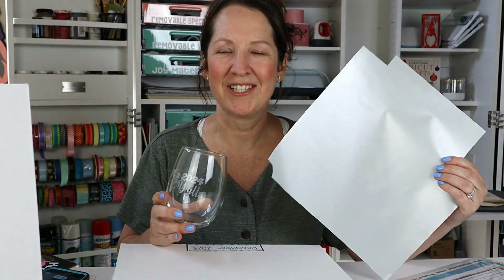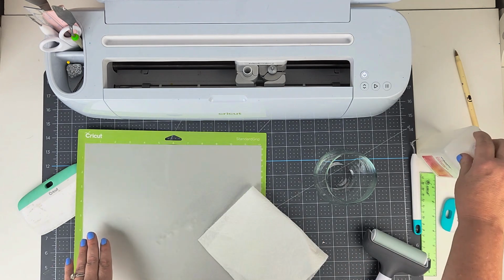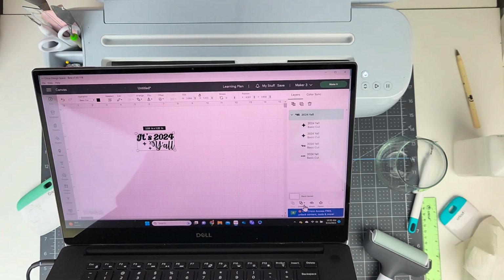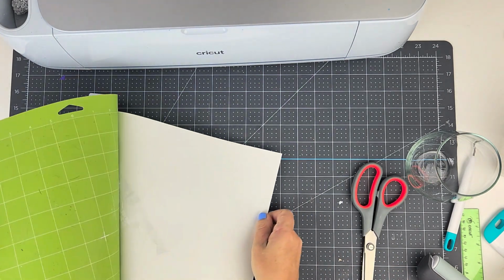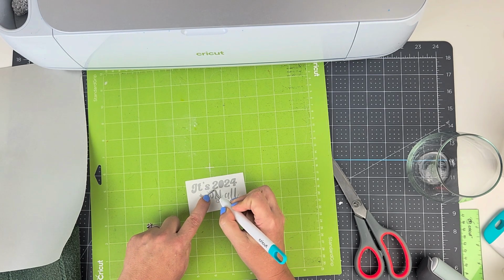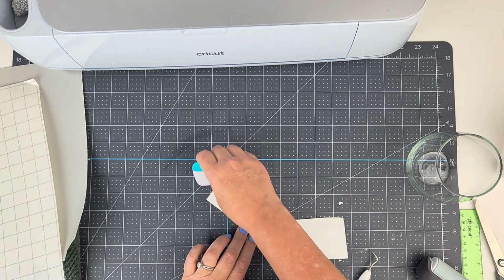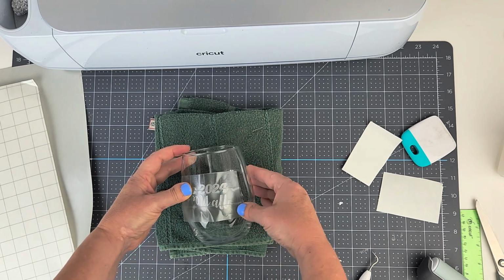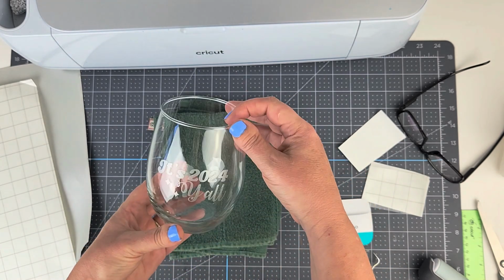December 2023 Mystery Project Box - Wine Glass Etched Vinyl